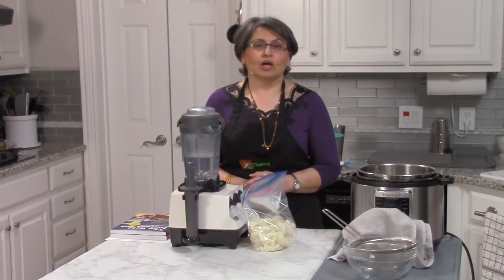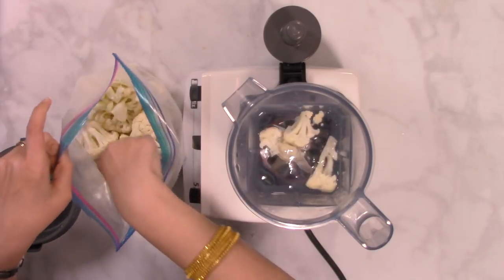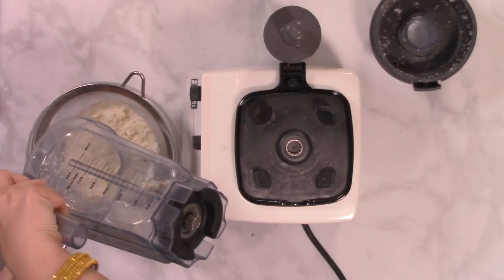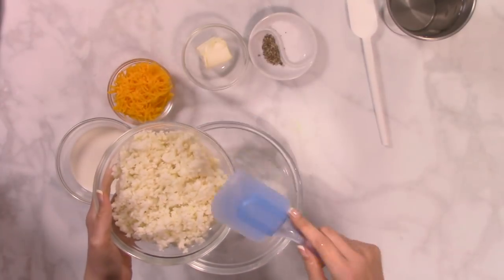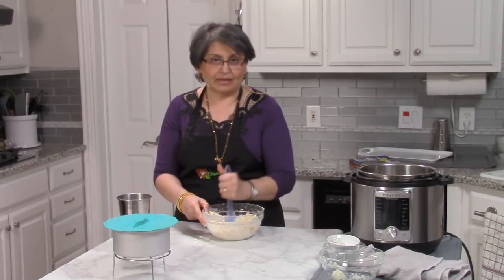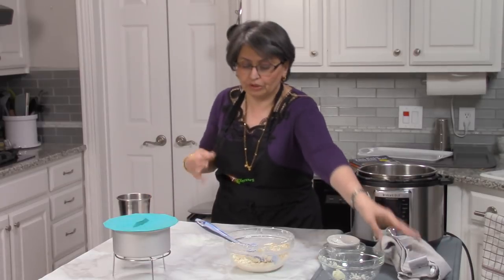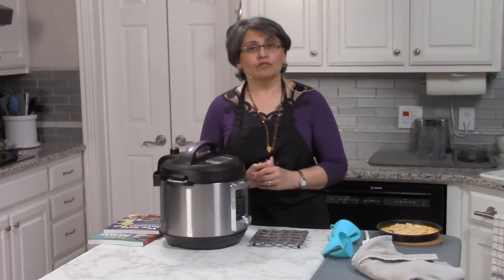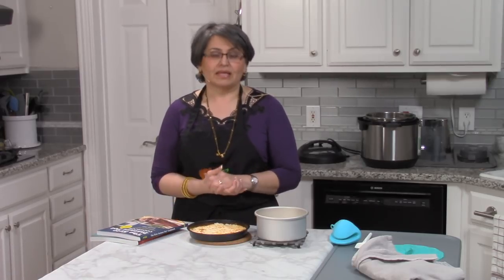Keto Riced Instant Pot Cauliflower & Cheese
Watch this video to learn how to "rice" your own cauliflower, and then make a keto/low carb--but mainly just delicious-- keto riced intant pot cauliflower and cheese. This video is in response to those of you who said you liked the ones where I showed overhead and commentary rather than just the overhead videos so I hope you guys watch it! I also go into Pot-in-Pot really briefly.